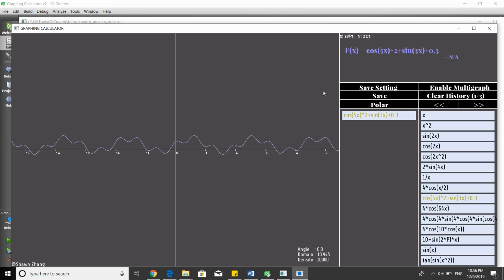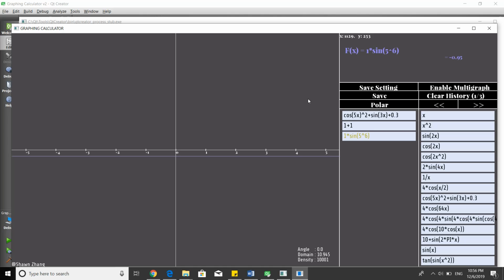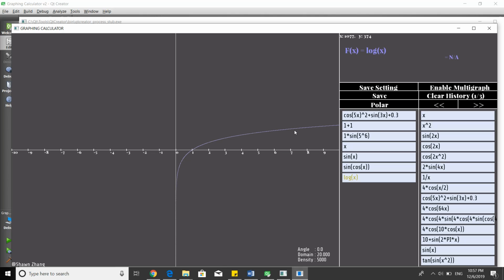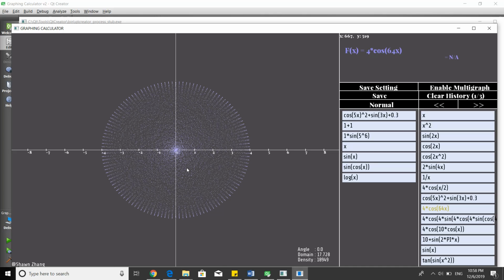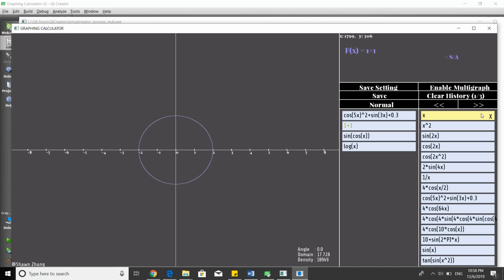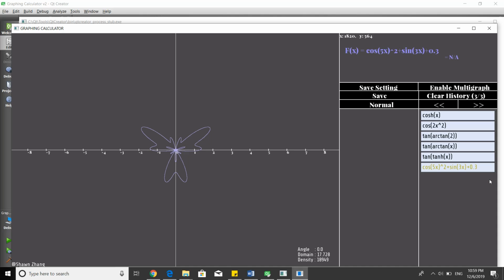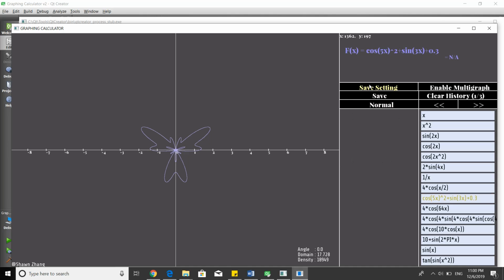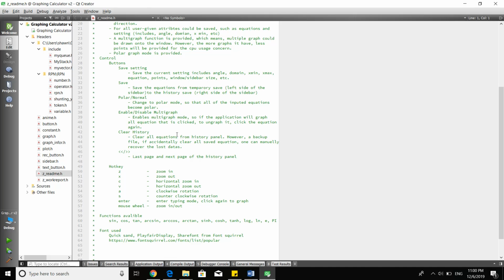Graphing Calculator with C++